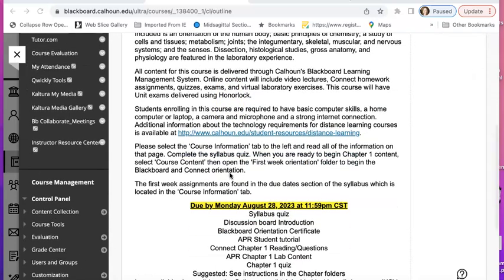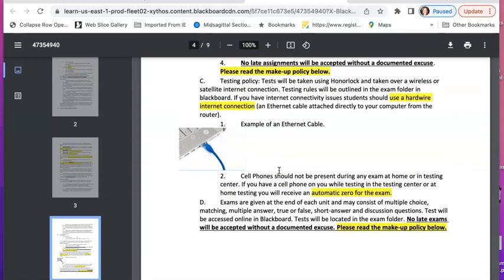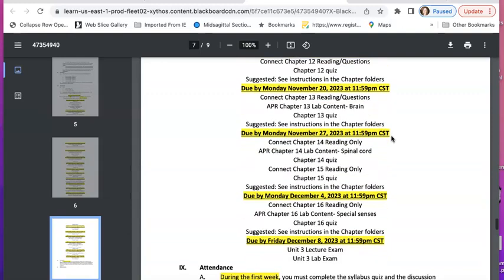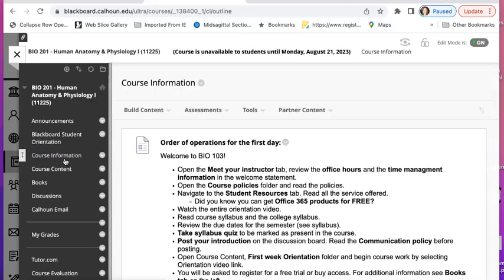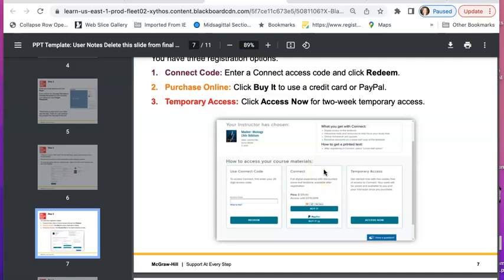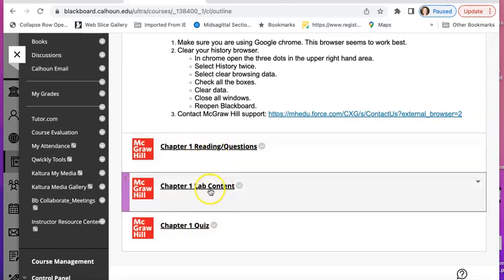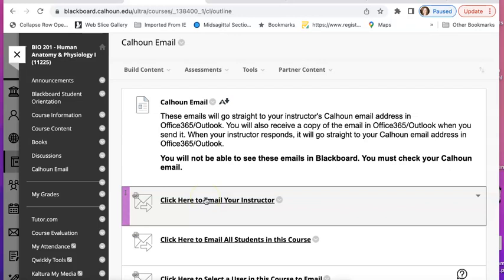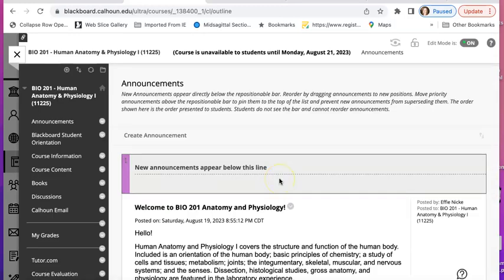BIO201_DL_Orientation Fall 2023